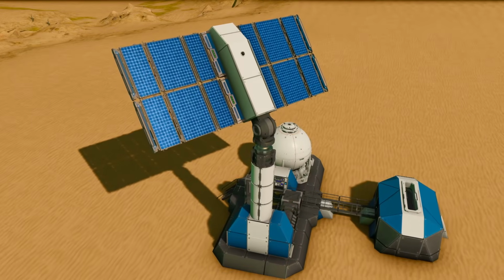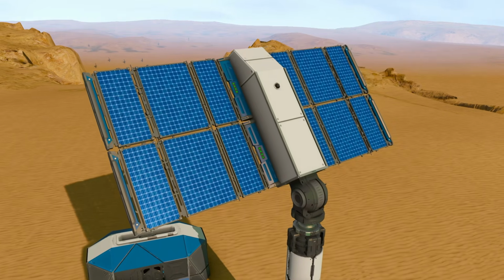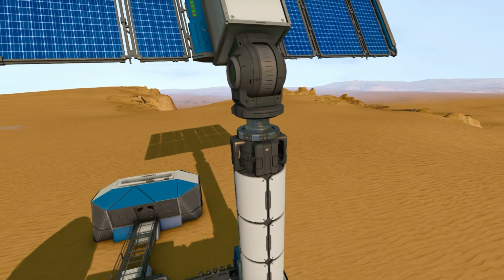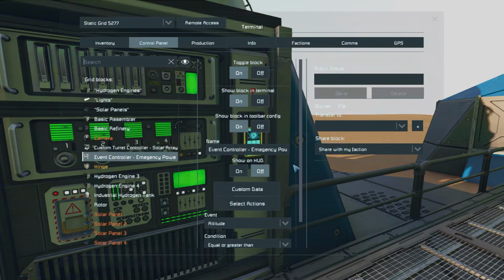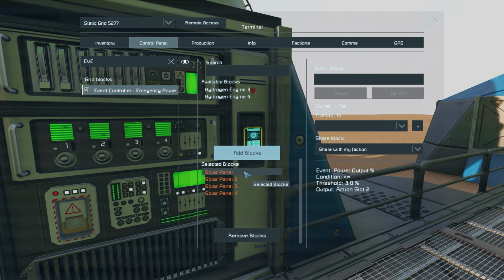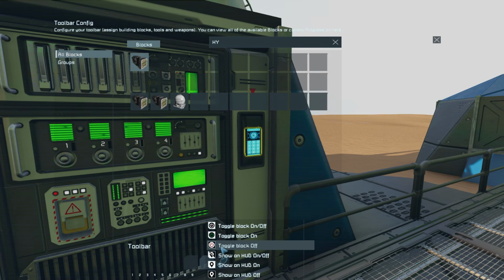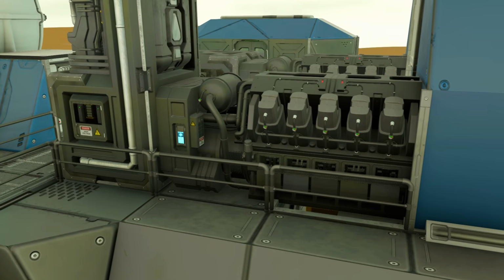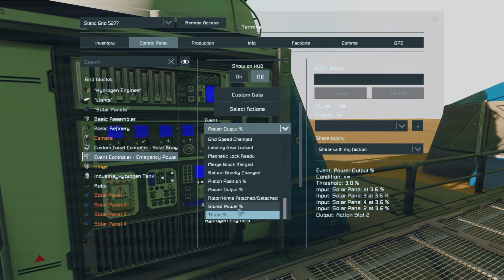How to use AI To AUTOMATE Power GENERATION - Space Engineers Automatons AI Update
The new Automatons AI Update has been released for Space engineers, with it came the new Event Controller! In this video, I will show you how to use the Event controller to automate power generation for your base.

Space Engineers is a voxel-based sandbox game set in space and on planets, developed and published by Czech independent developer Keen Software House. In 2013, the initial developmental release of the game joined the Steam early access program. During the following years of active development, Space Engineers sold over one million units. In total as of 2019 the game has sold over 3.5 million copies In May 2015, for approximately a year and a half, the game's source code was officially available and maintained by KSH to assist the modding community. On December 15, 2016, the game entered Beta and was later officially released on February 28, 2019.
The game is a sandbox game about engineering, construction, exploration and survival in space and on planets. Players build space ships, space stations, planetary outposts of various sizes and uses, pilot ships and travel through space to explore planets and gather resources to survive.